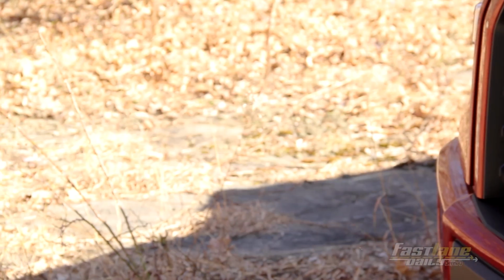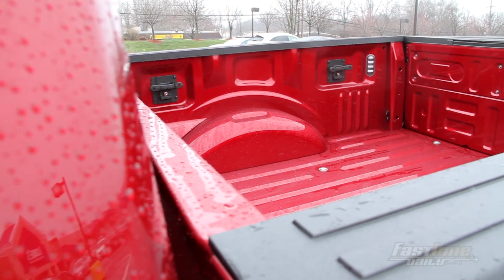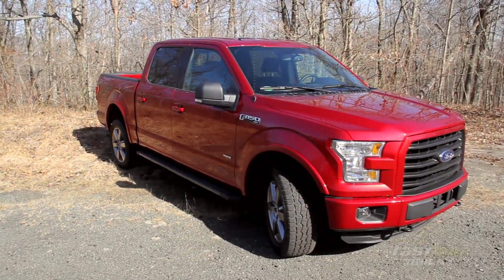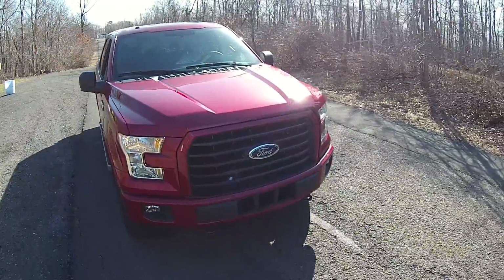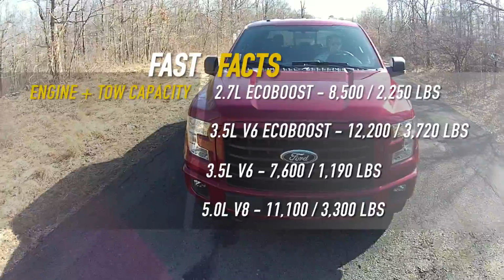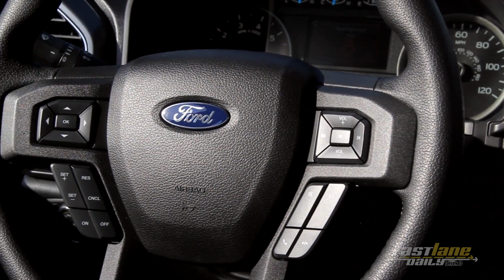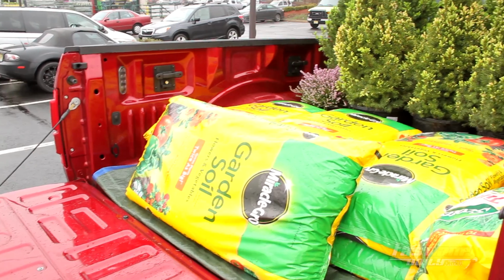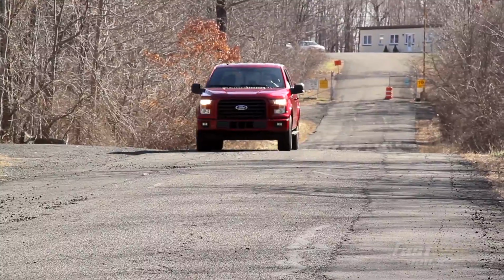2015 Ford F-150 XLT 4x4 Review - Fast Lane Daily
Being the best selling truck for decades, the 2015 Ford F-150 sheds some weight, adds some turbos and steps up its game when it comes to ride and comfort. Watch now to learn more about this F150 sporting a 3.5L Ecoboost V6 that really moves and might even replace the V8 as top motor.